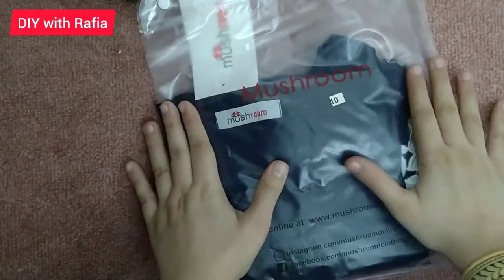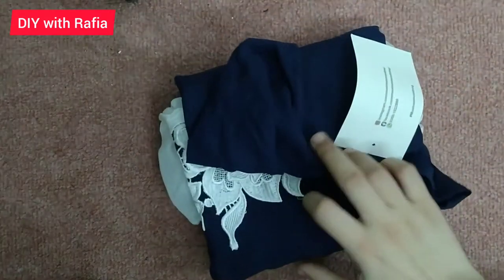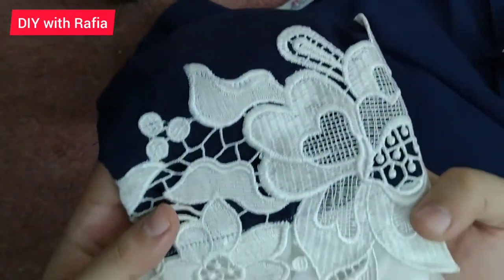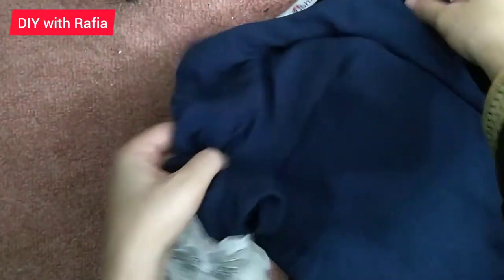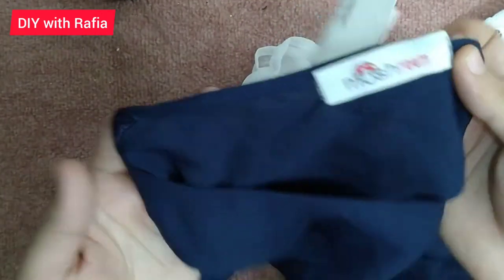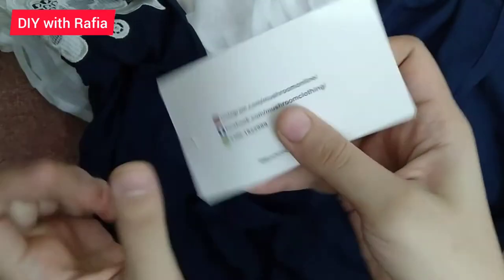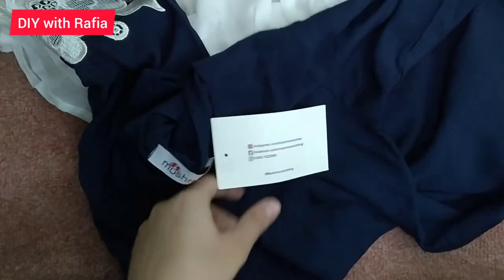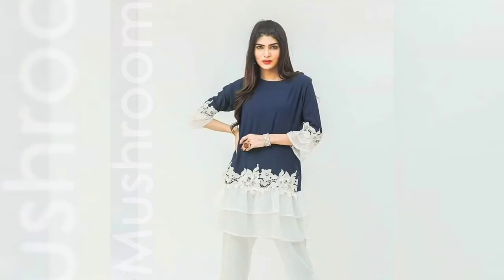Unpacking and product review /shirt/mushroom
Aasalam o Aalikum
bought this beautiful and comfortable summer shirt . so soft and comfortable. from brand name Mushroom

support handmade
support made in Pakistan
jazakallah
stay blessed